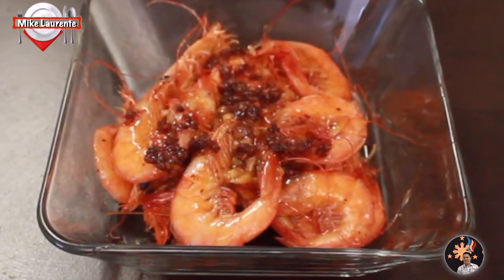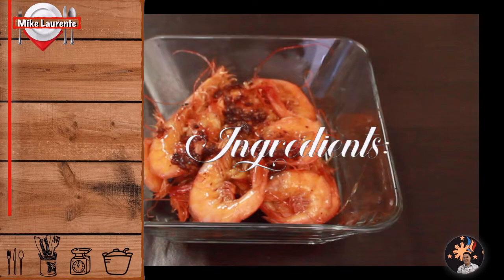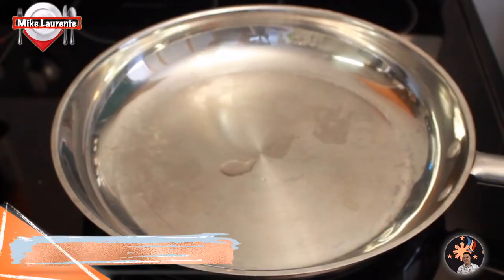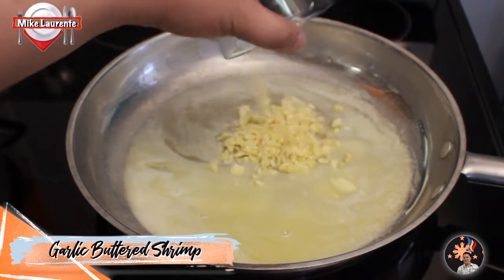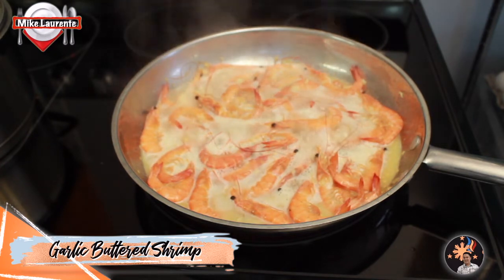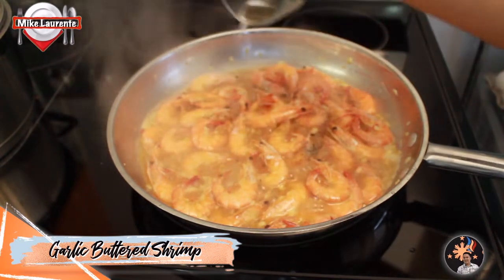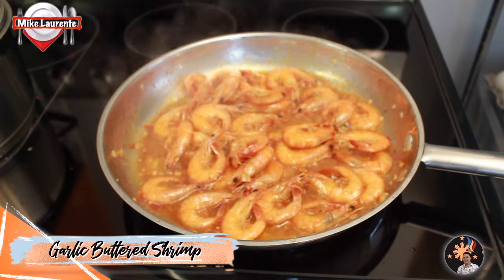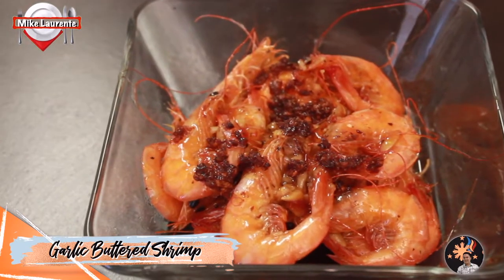Easy and Quick Garlic Buttered Shrimp | Recipe | HomeCooking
This easy garlic buttered garlic shrimp is not only delicious but also is quick and easy to make.